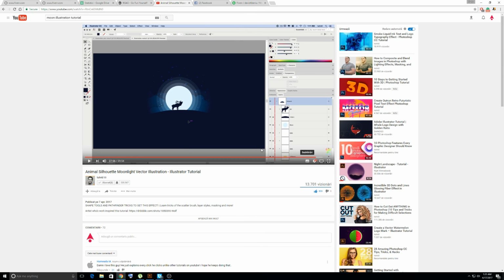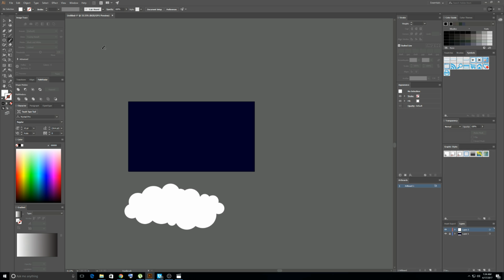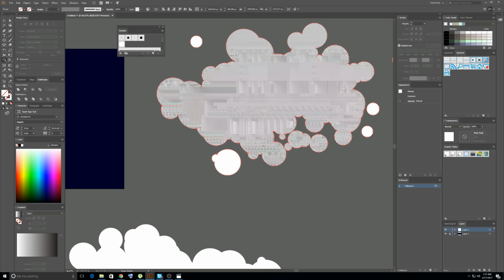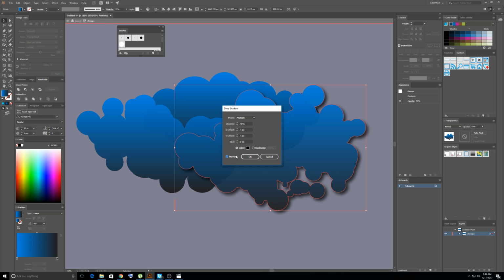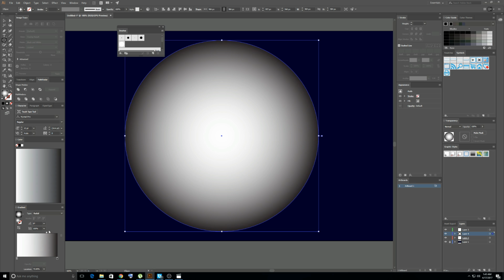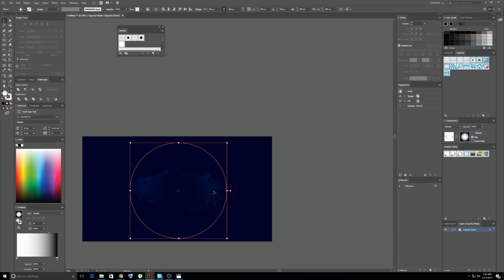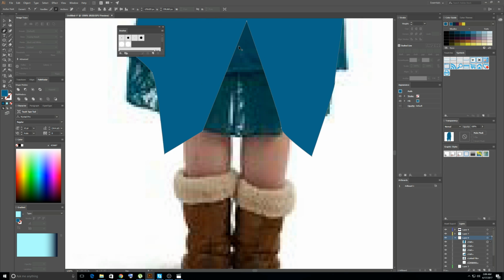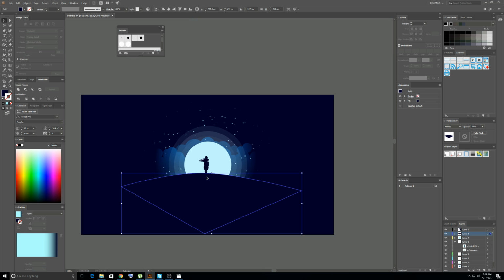Simple illustration Tutorial - Moon gazing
Hello guys and welcome to my simple illustration tutorial.
First time doing it so. if i have some mistakes, my bad ..i will improve them in time.